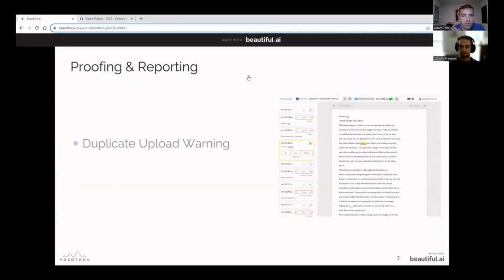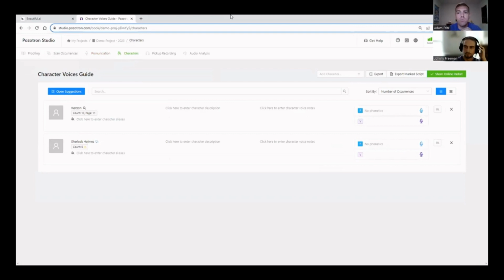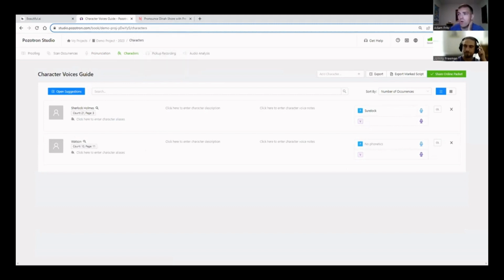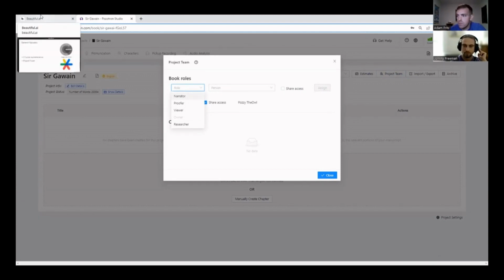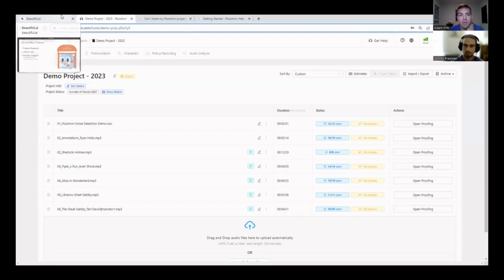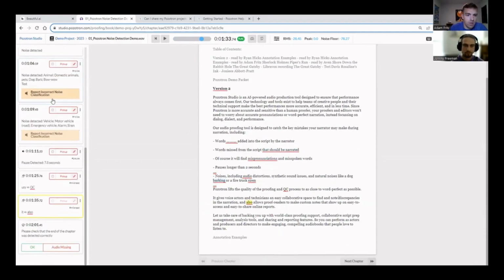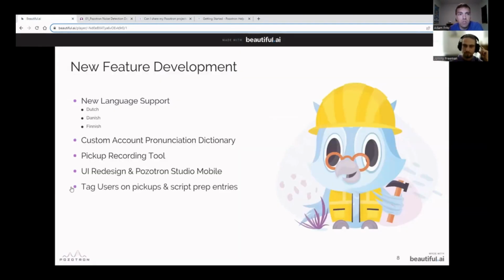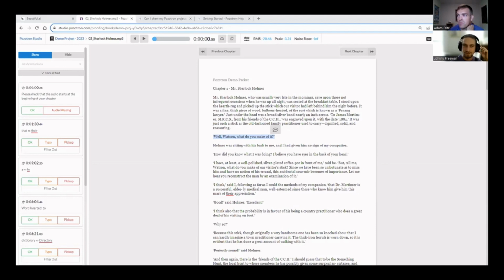Pozotron New Features Webinar - August 2023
Join us to learn about Pozotron's new features and the direction of our development!

If you have any feature requests that you'd like to share with us, you can do so at this link!